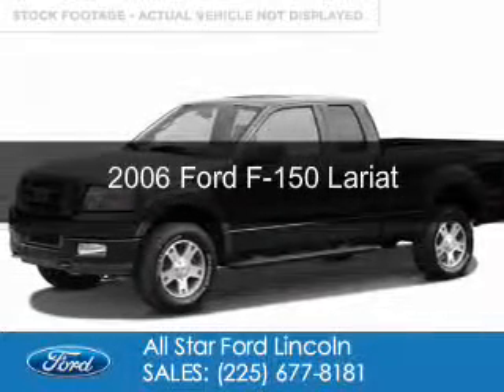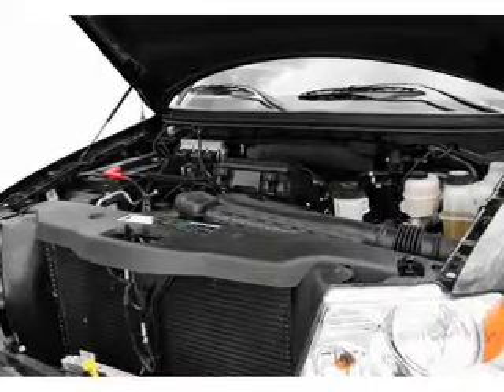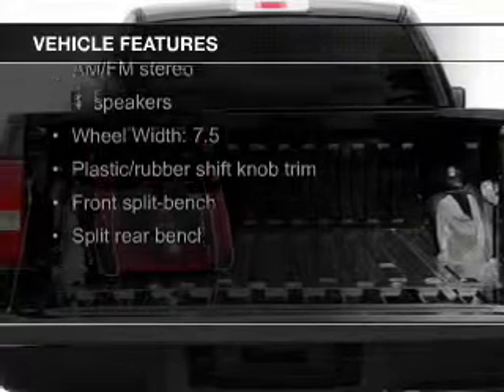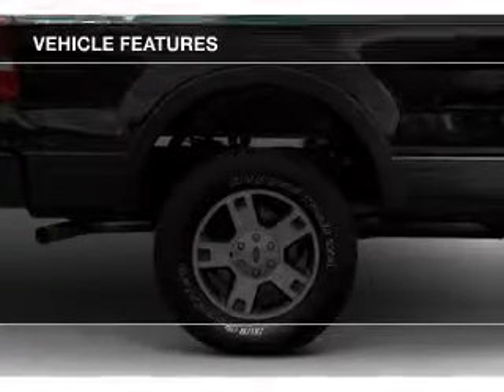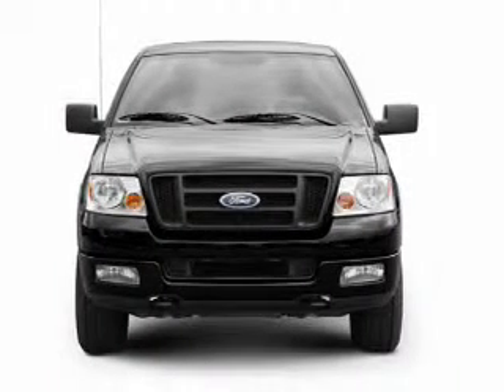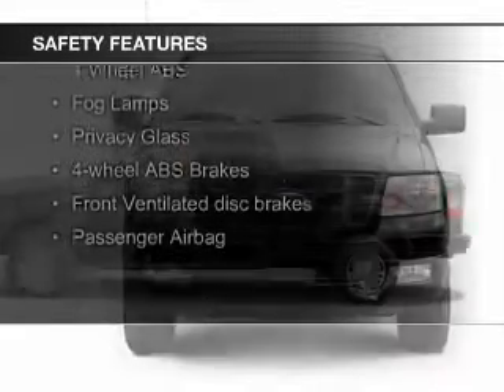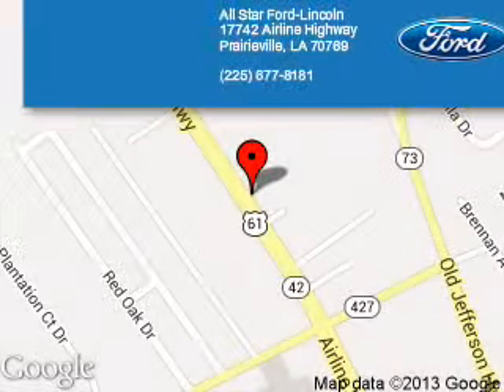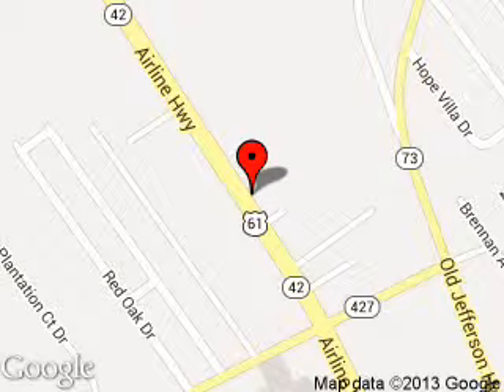2006 Ford F-150 - Prairieville LA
Phone:
Year: 2006
Make: Ford
Model: F-150
Trim: Lariat
Engine: 5.4 liter 8 cylinder 24 valve
Transmission: 4-Speed Automatic
Color: Black
Mileage: 107064
Address:
17742 Airline Hwy